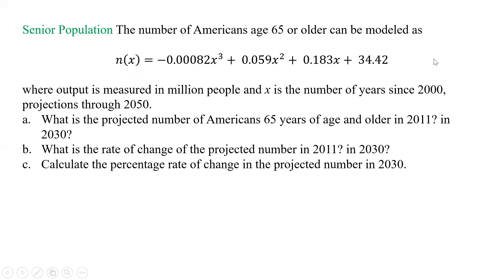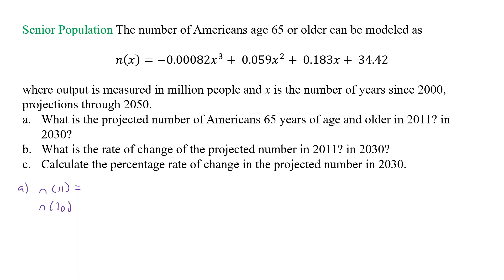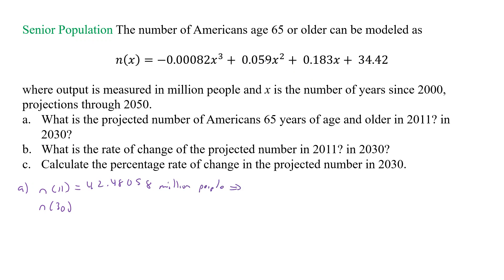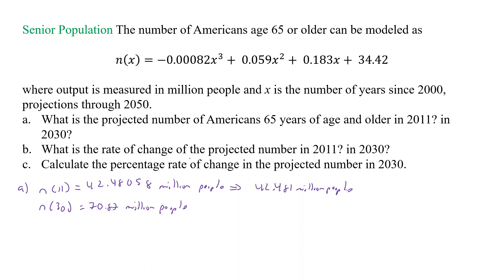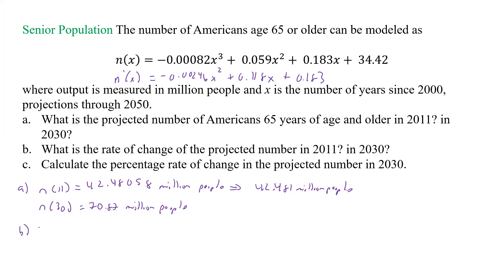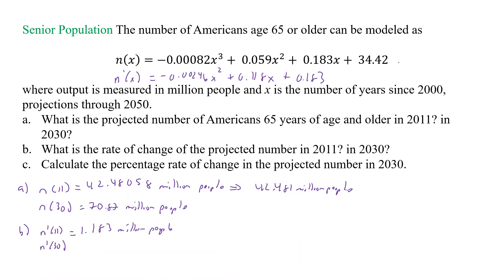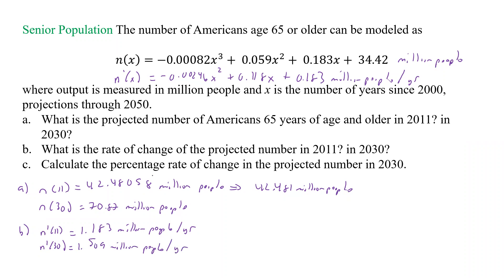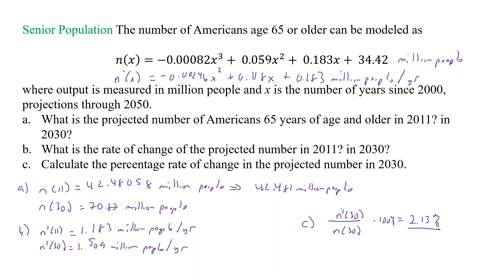3.1 Lecture Pt IV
Lecture:  3.1 Simple Rate-of-Change Formulas Pt IV